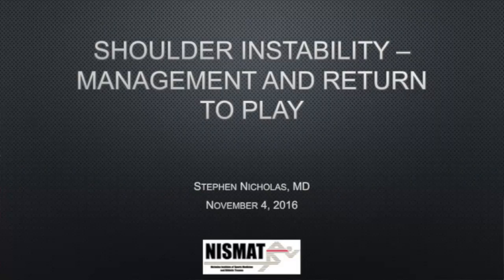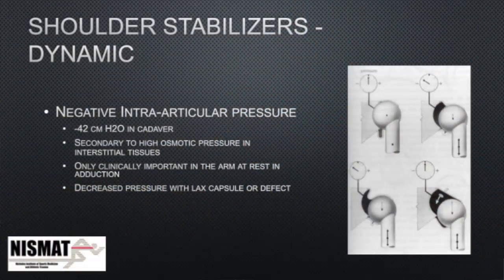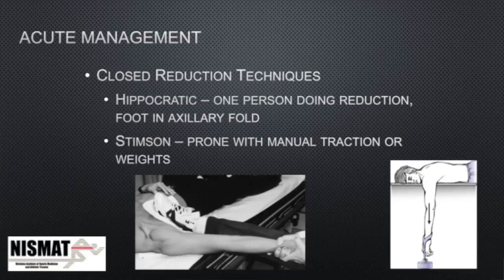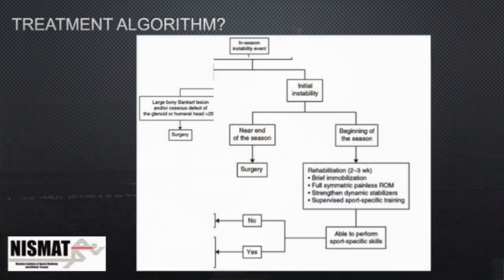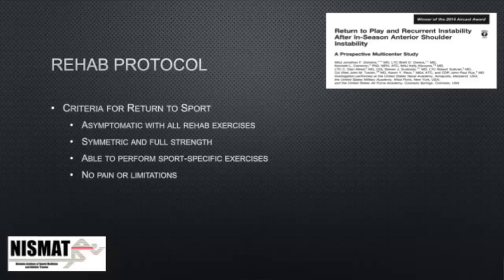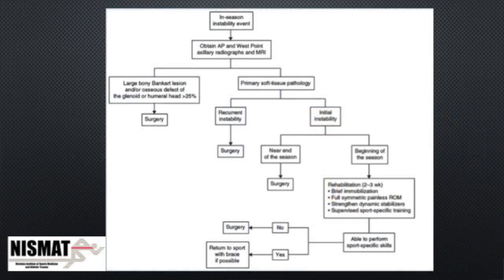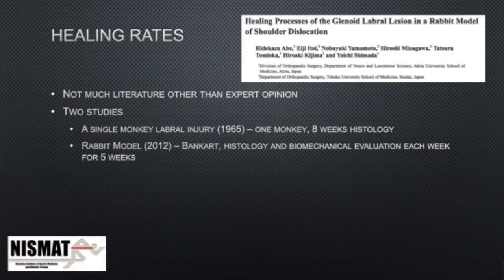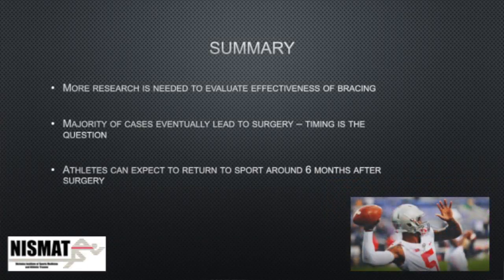2016 JA Nicholas Symposium Pt 2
Stephen J Nicholas, MD: Arthroscopic Bankart Repair in the Contact Athlete: How Long Do We Need to Wait Before Return to Play?